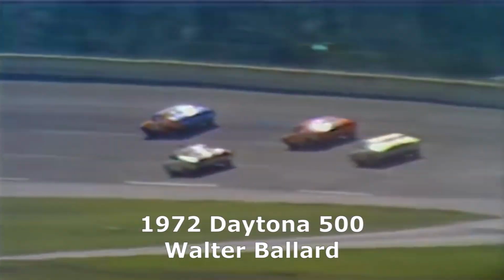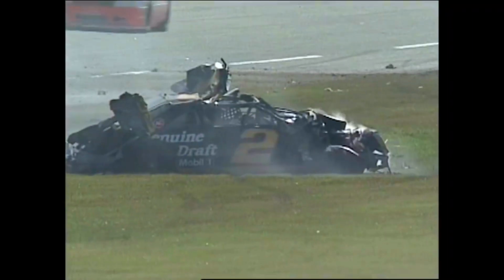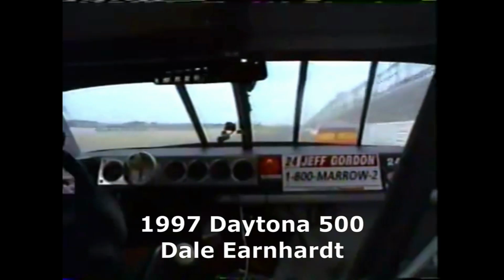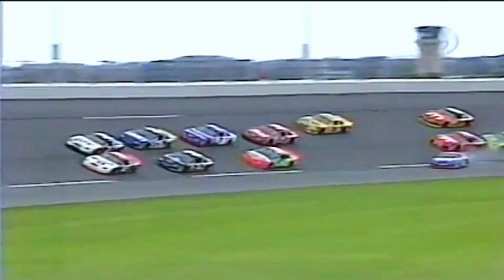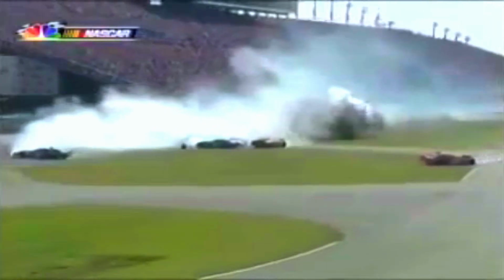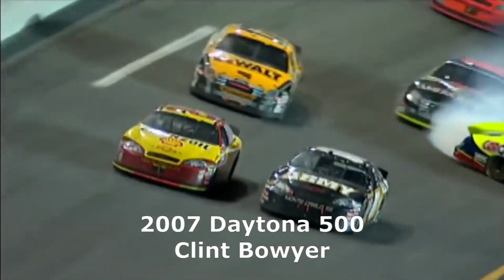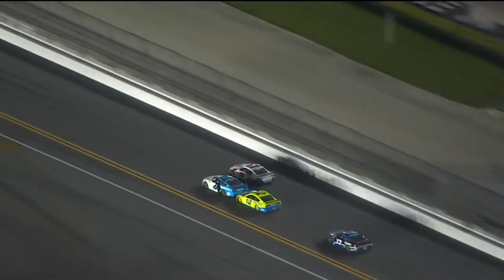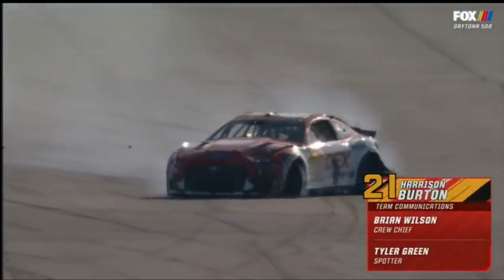Every Daytona 500 Flip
None of the crashes in this video are fatal.